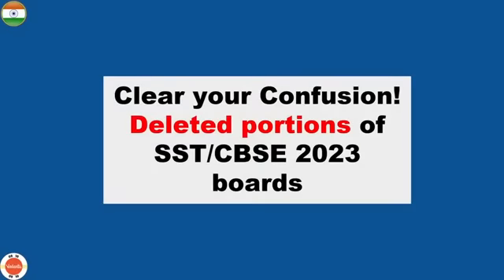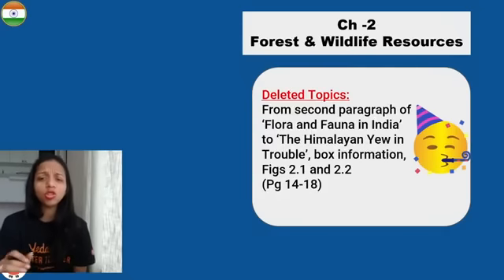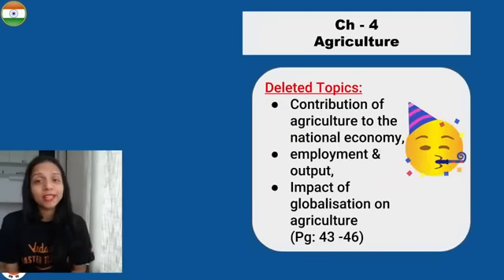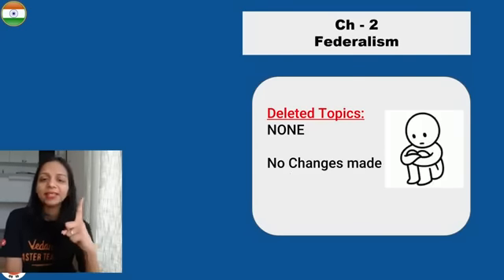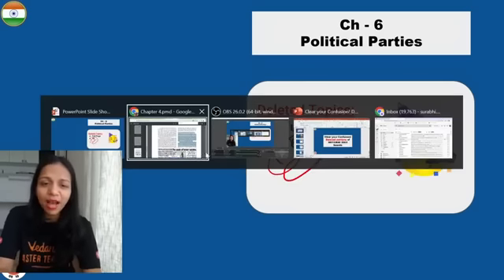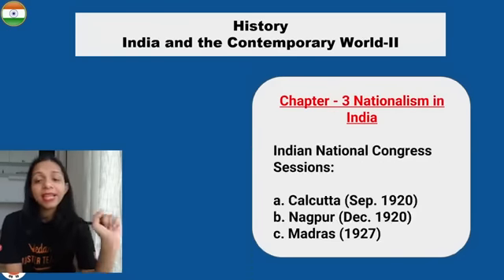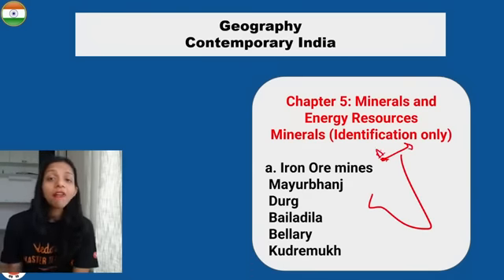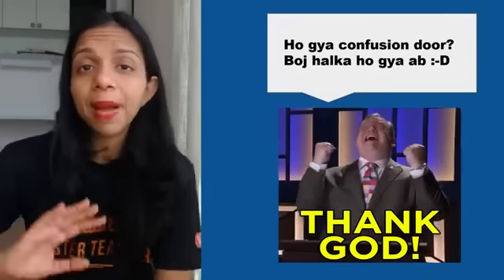Clear All Your Confusions-Class 10 SST Syllabus! Deleted Portions? CBSE 2023 Boards@Vedantu9_10​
In this session, Surabhi Ma'am will be discussing Deleted and final Syllabus for CBSE Class 10 SST. Ma'am will help you clear your confusion relating to SST revised Syllabus, resulting in fast-forwarding your preparation for the CBSE Class 10 Exams. Watch this session to know about the topic deleted from the Syllabus. Here are some smart and effective strategies, and tips for CBSE Class 10 SST Preparation 2023.

History, Political Science, Economics, and Geography – keeping track of the syllabus for every unit is a challenging task. In this video, Surabhi ma'am will make your preparation easy by discussing the most important topics in Class 10th SST.

class 10 sst paper pattern,
cbse class 10 boards,
cbse board exams,
CBSE Boards 2023,
full syllabus sst,
print culture and the modern world class 10,
rise of nationalism in europe class 10,
agriculture class 10,
money and credit class 10 economics,
nationalism in india class 10,
manufacturing industries class 10 geography,
resources and development class 10,